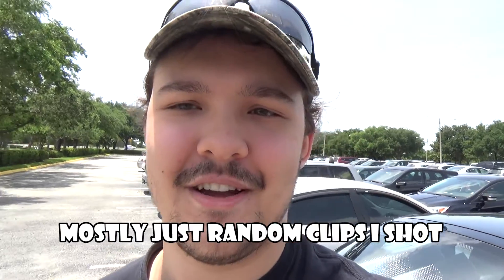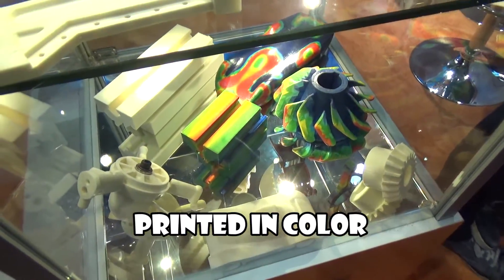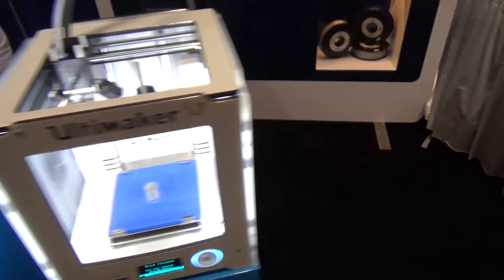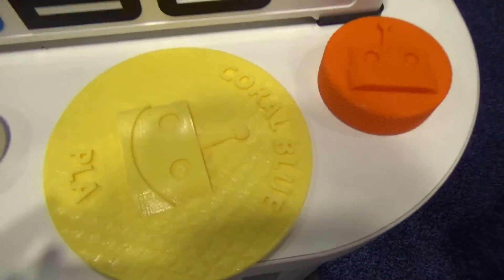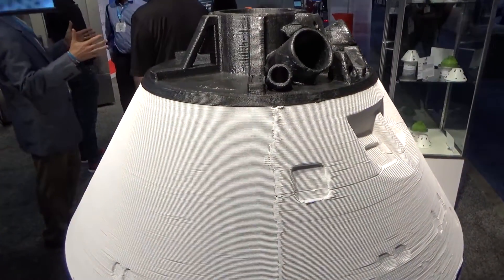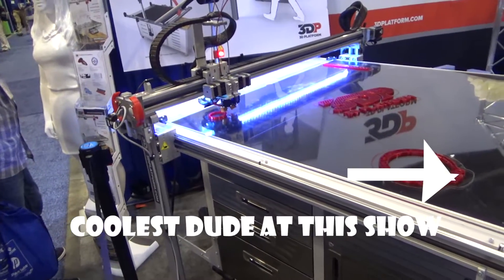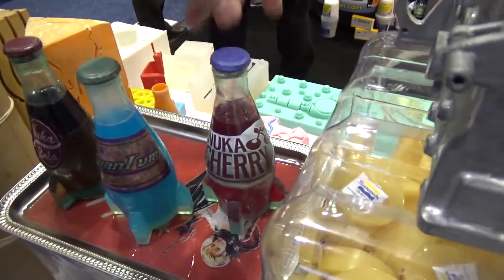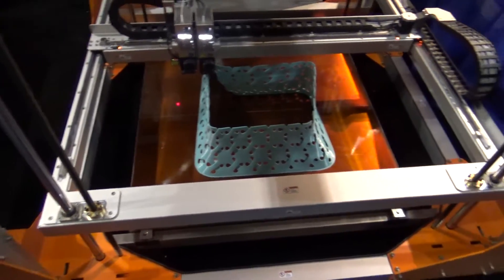RAPID 2016 | 3D Printing and Manufacturing Convention